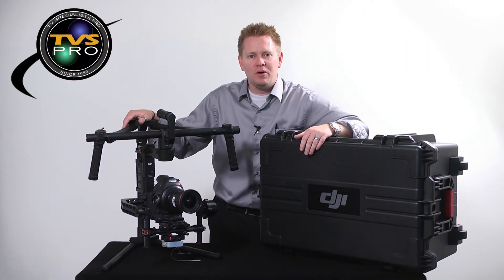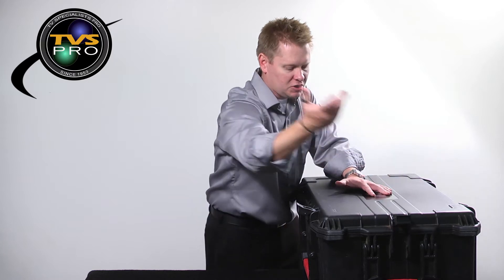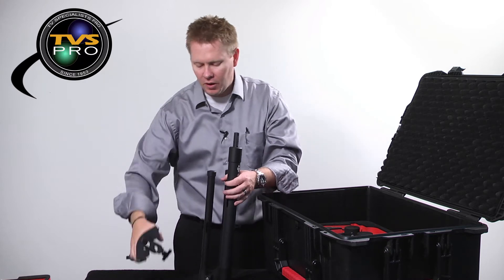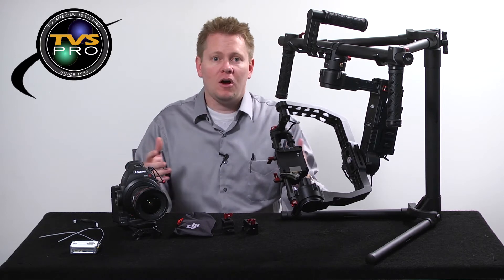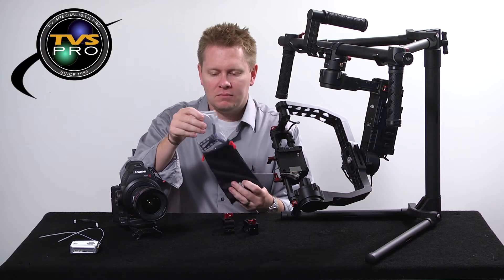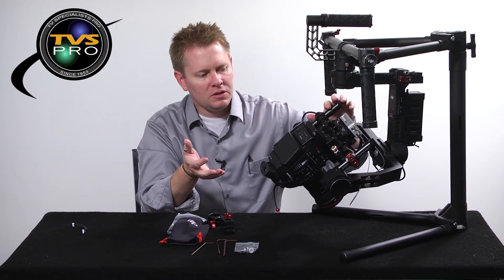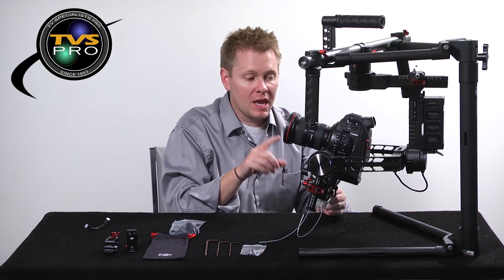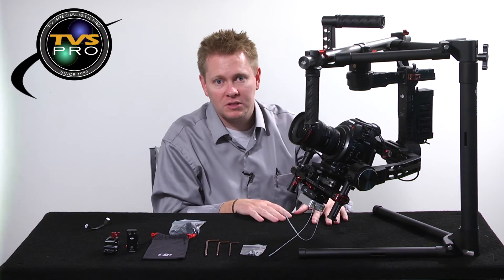DJI Ronin Introduction & Instruction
The Ronin is another industry-changing new product from DJI. Developed for the filmmaking professional, it marks a generational leap in camera stabilization technology. Its custom sensors, powerful motors, and advanced algorithms put world-class precision into your hands. Besides its incredible low price (which also includes a built-in receiver, radio controller, and durable hard case), it supports up to 16 lbs, and a camera can be stabilized in as little as 5 minutes.